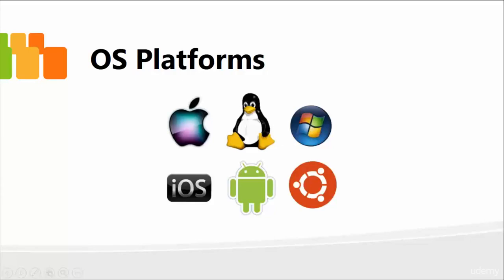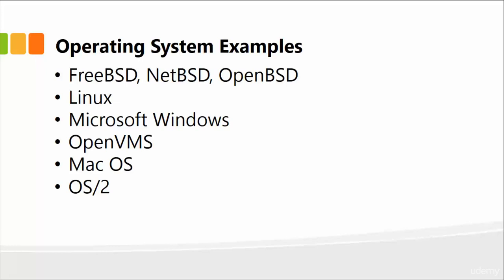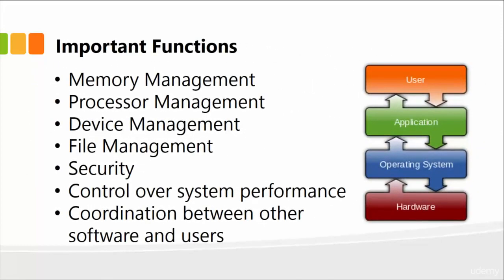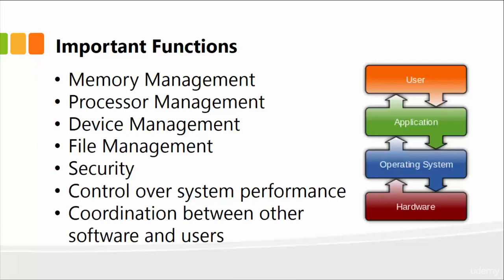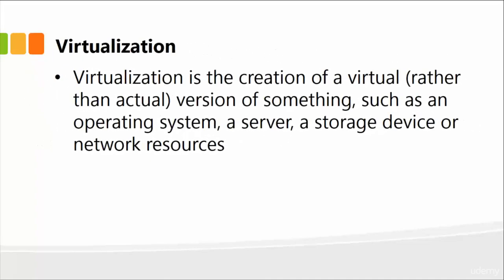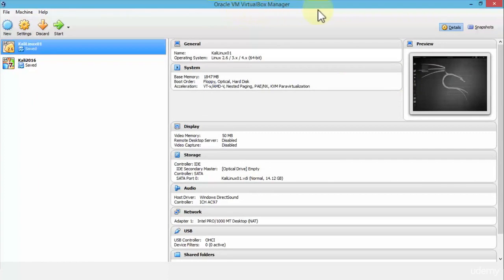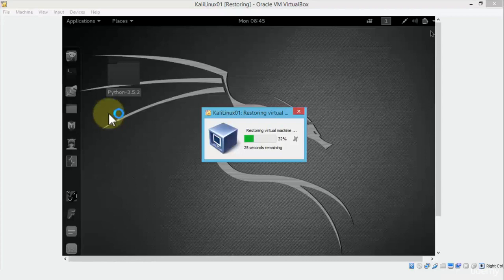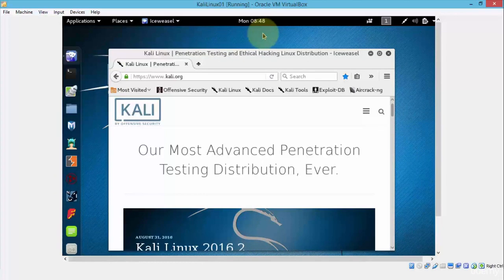Different Types of (OS) Operating system definition and functions - Times Touch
Types of OS - video 2:- types of os  batch operating system.
video 4:- types of os multi tasking operating system.

video 3:- types of os multi programming operating system. video 6 :-types of os  real time operating system.